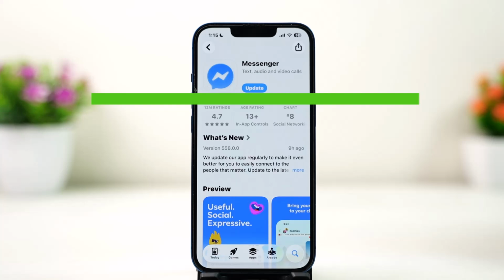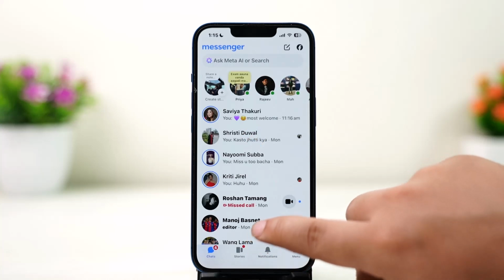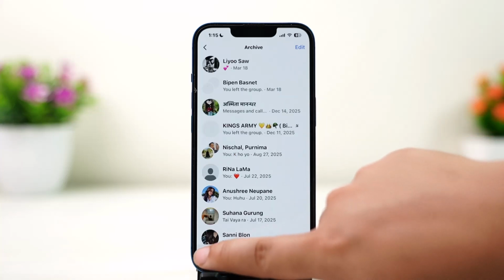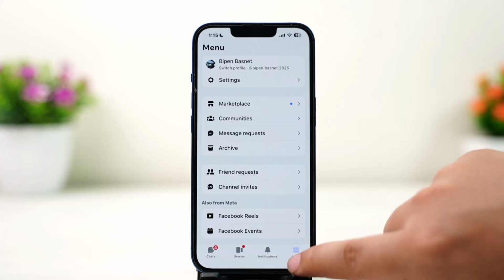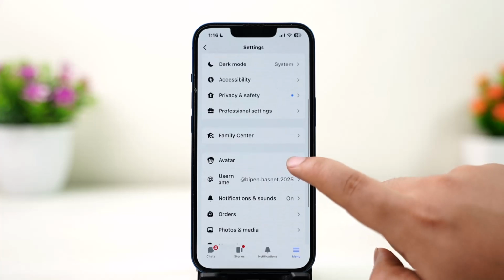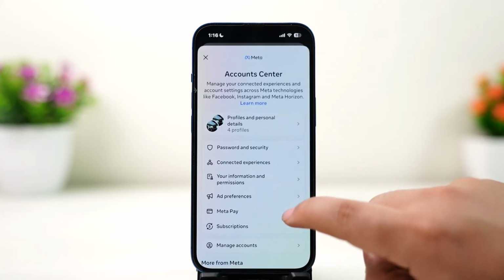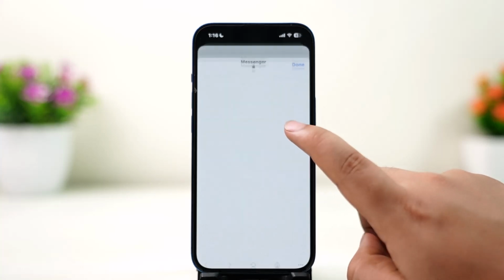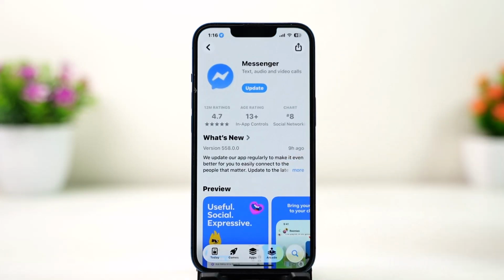How To Restore Deleted Conversation in Messenger !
The Messenger application provides a few specific avenues for retrieving messages that may appear to be missing from your main inbox. The first step involves checking the archive section within the menu to ensure a conversation was not accidentally hidden rather than permanently removed. If a chat has been archived, it can be easily restored to the primary message list. However, if a conversation has been fully deleted through the standard interface, the application does not offer a direct one-click recovery button, requiring a more technical approach to retrieve the data from the platform servers.

To attempt a full recovery of deleted data, users should navigate to the account center located within the app settings. This area contains the information and permissions section, which allows you to request an export of your personal data. By selecting the option to download your information and specifically filtering for messages, you can initiate a file request. This process compiles your chat history into a downloadable format, which may include recently deleted conversations as long as they have not yet been purged from the backend database.

Successfully exporting your information depends on the timing of the request and the server status of the deleted content. Once the export is ready, you can download the file to your device and search through the logs to find the specific text or media you were looking for. This method serves as a reliable backup strategy for users who need to find important information that is no longer visible in the mobile interface. Remember to keep your application updated to ensure these security and data settings are accessible whenever you need to manage your personal archives.